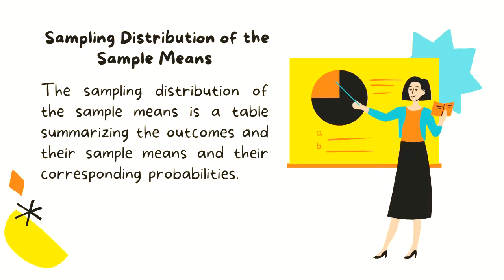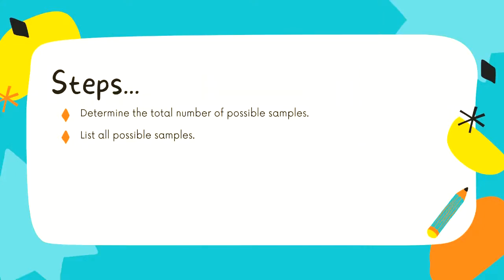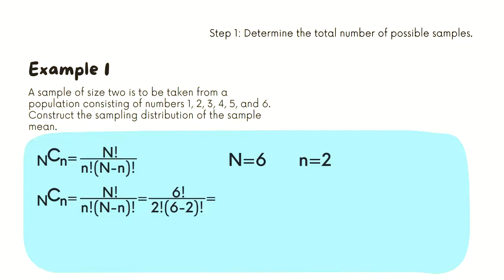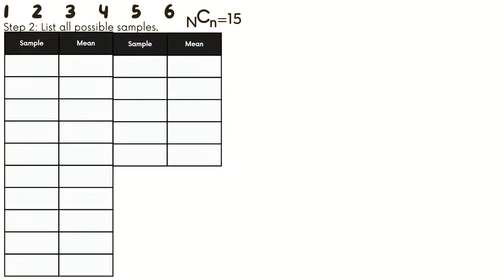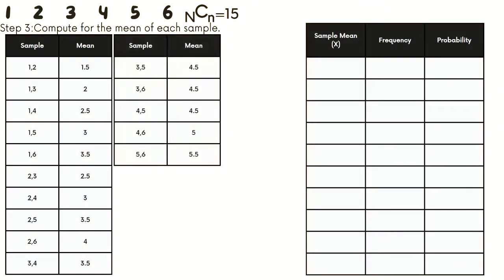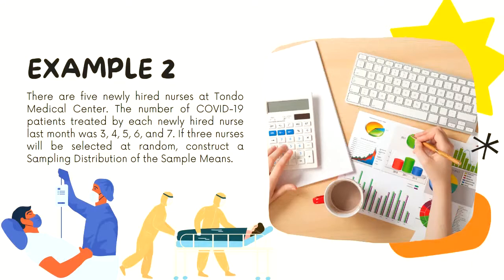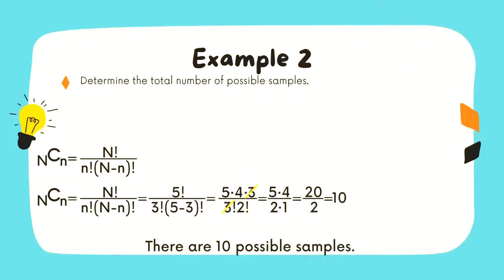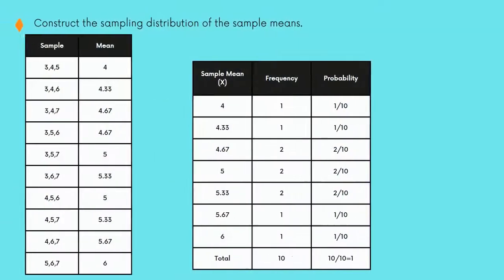Sampling Distribution of the Sample Mean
Sampling Distribution of the Sample Means